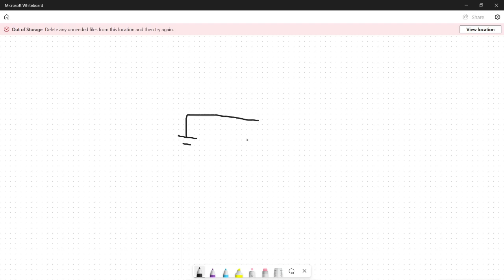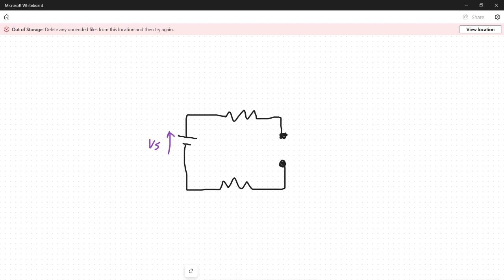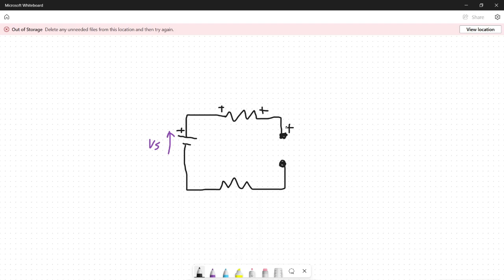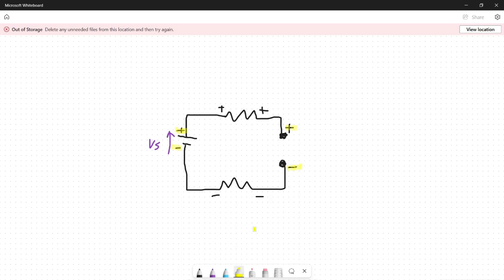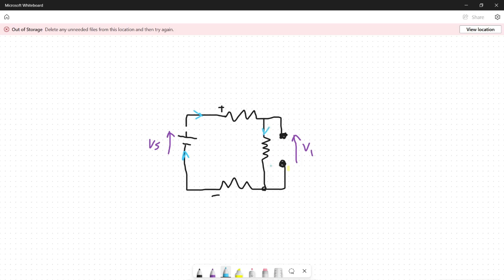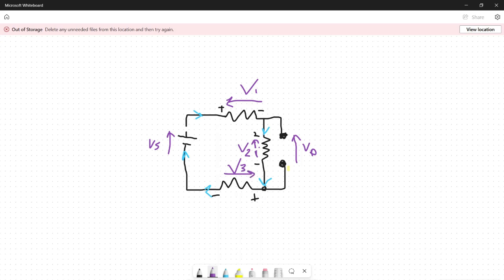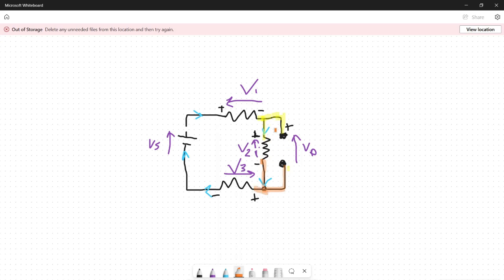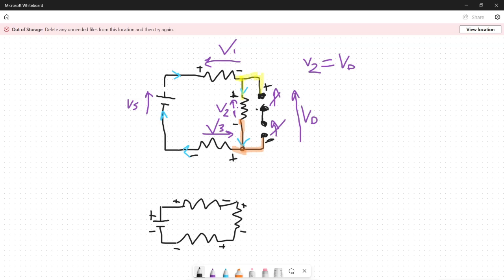Learning to understand electrical principles: Lesson 5 - Open & Short Circuits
This videos discusses open and short circuits in electrical circuits.